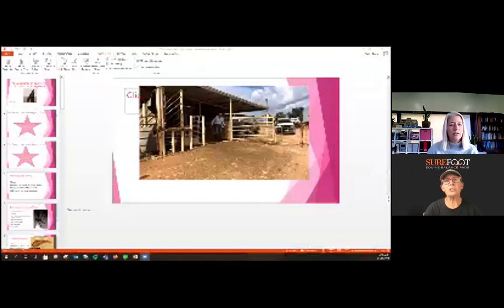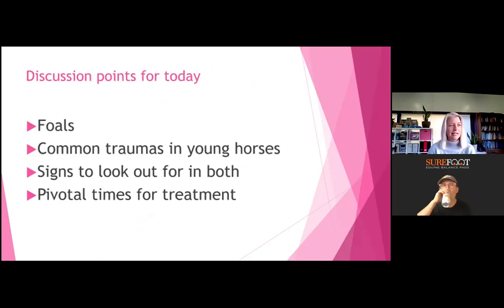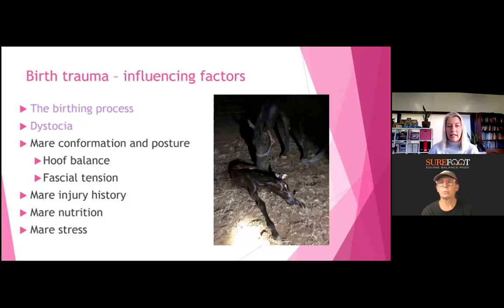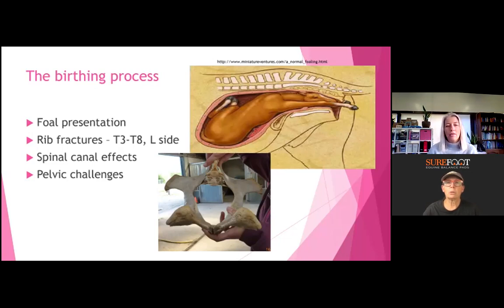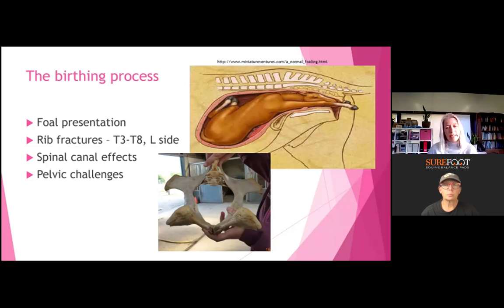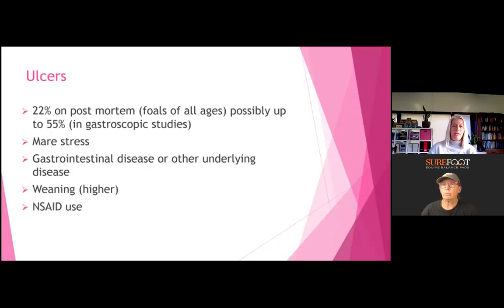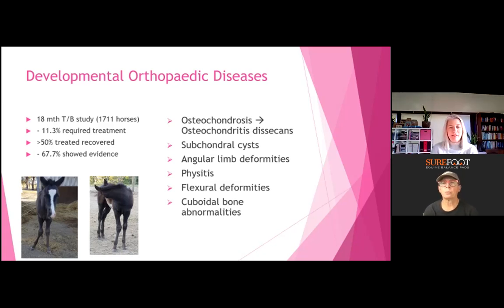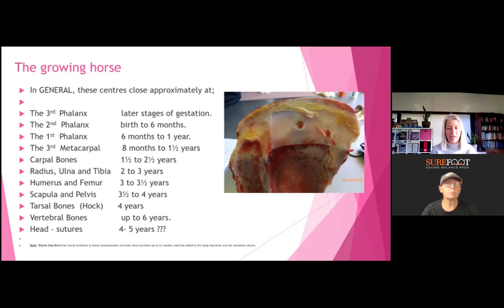No. 227. Raquel Butler. DVM: The Importance of Bodywork in Foals and Young Horses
Raquel Butler, DVM returns to discuss working with foals
Dr. Raquel Butler is a Veterinarian, Animal Biomechanical Medicine Professional, and an Academic at Charles Sturt University Australia. At Charles Sturt she teaches Equine rehabilitation, Exercise physiology (The Equine Athlete), and Equine biomechanics in the Bachelor of Equine Science. Raquel has had her own business Integrated Veterinary Therapeutics for 8 years treating horses with a variety of modalities which includes Osteopathic and Chiropractic techniques, Equine Muscle Release Therapy, Acupuncture Oriented Energetics, Myofascial kinetics (Rikke Schultz), Vetkin taping and she has done many other short courses including CranioSacral Therapy, Masterson Method, Dr. Kerry Ridgway fascial Acupuncture, Level 1 ASFA saddle fitting and a Certification in Equi-taping and with Vetkin taping. Raquel has been mentored by Sharon May-Davis and has taught clinics internationally on Anatomy, Biomechanics, Assessment, and Vetkin taping of the horse. She uses SURE FOOT Equine Pads as part of rehabilitation.